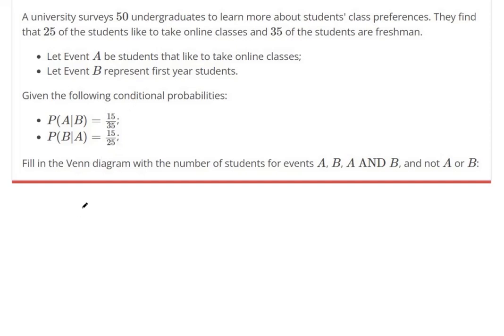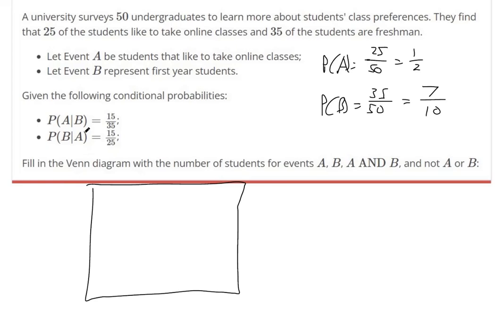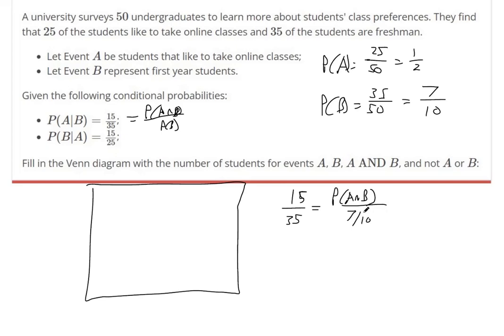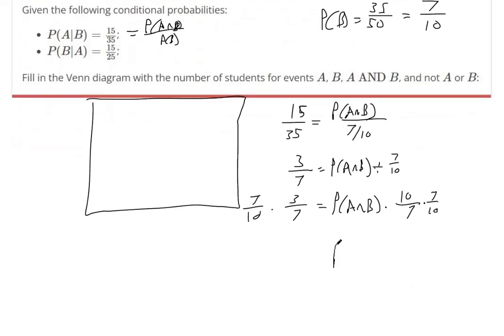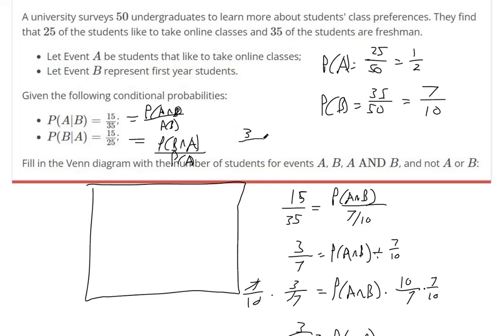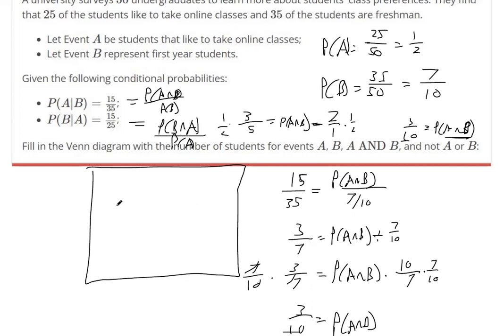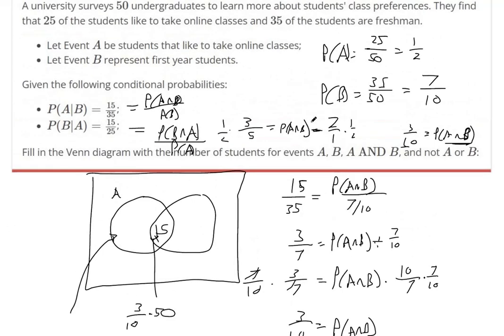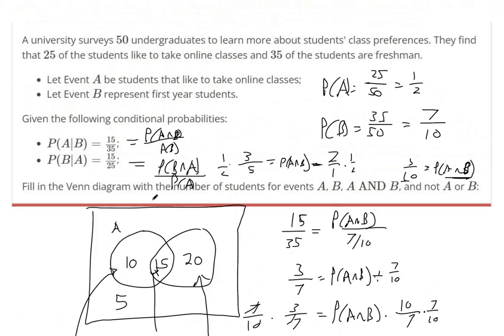Use Conditional Probabilities in Venn Diagrams